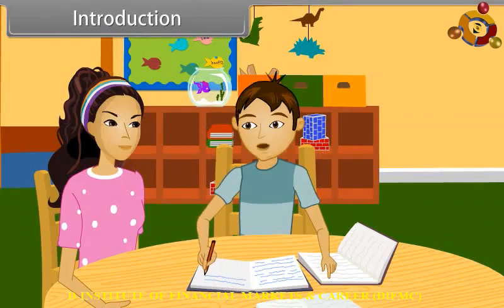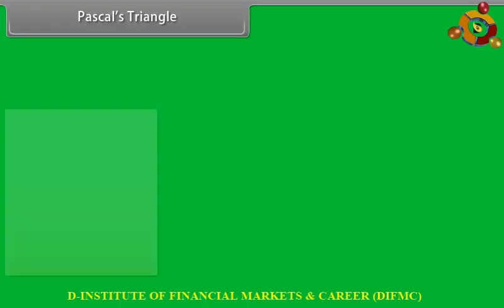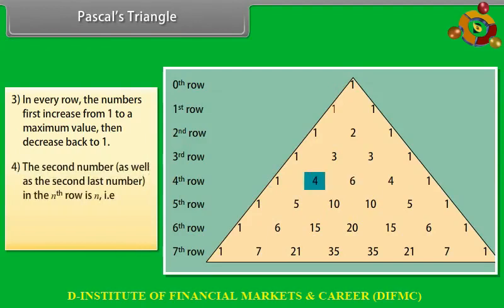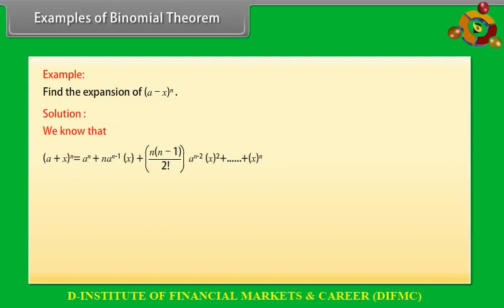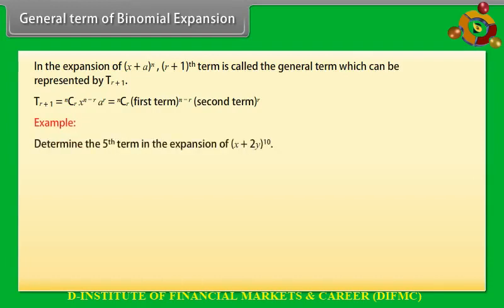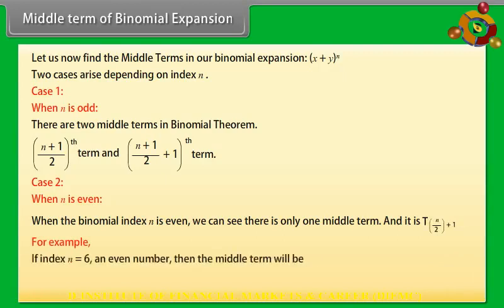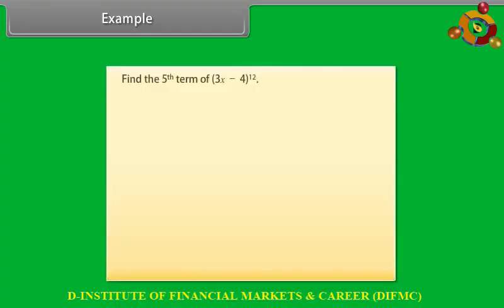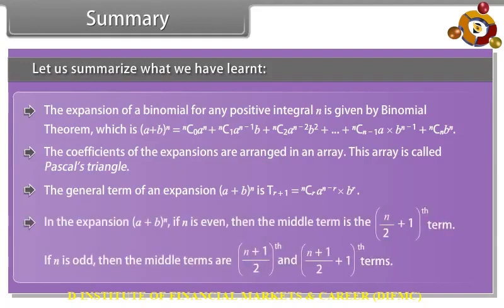Bionomial Theorem 2